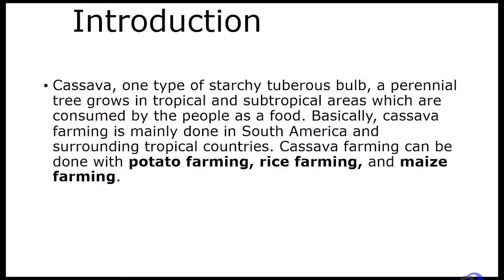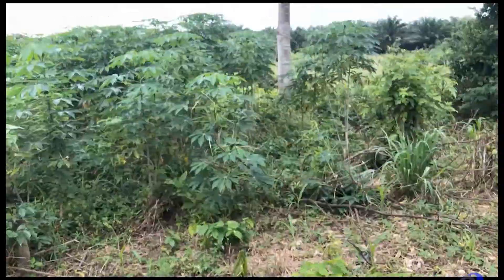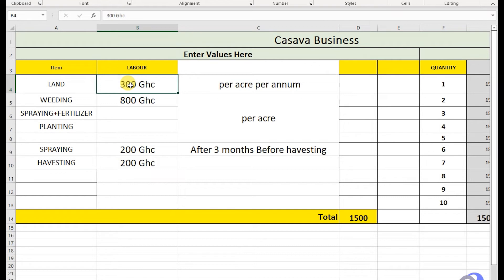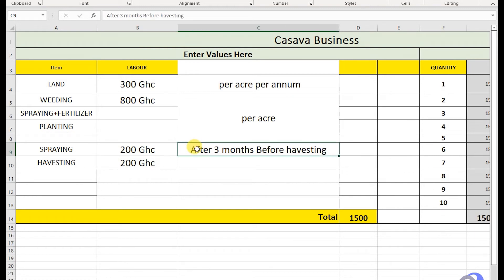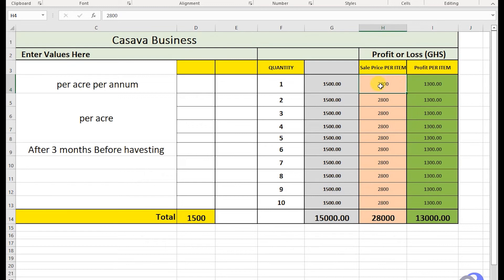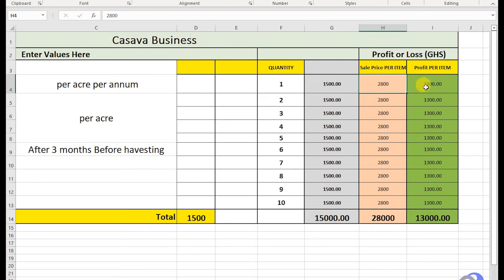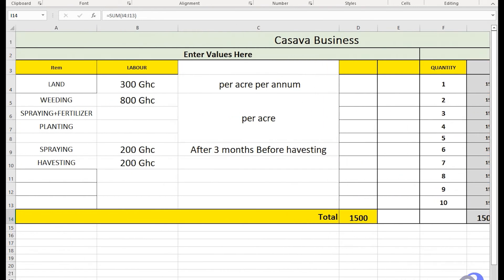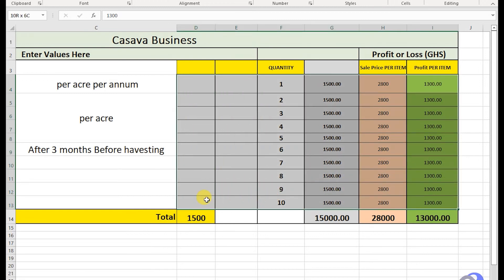Make money ,engage in cassava farming business in Ghana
Take advantage of this opportunity and earn an extra income from this growing business that many don't pay attention to